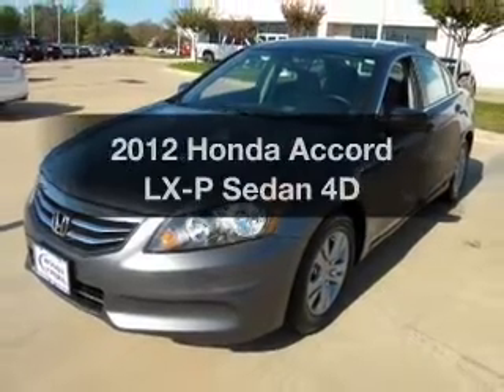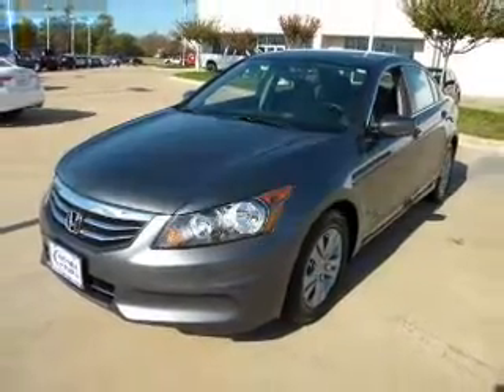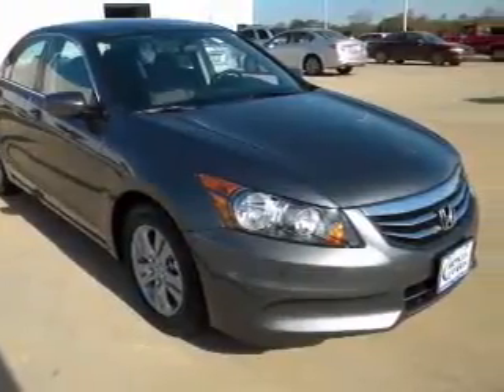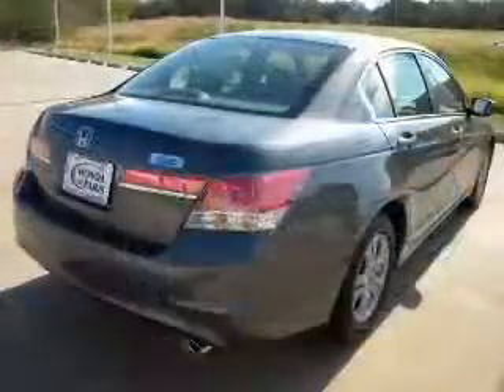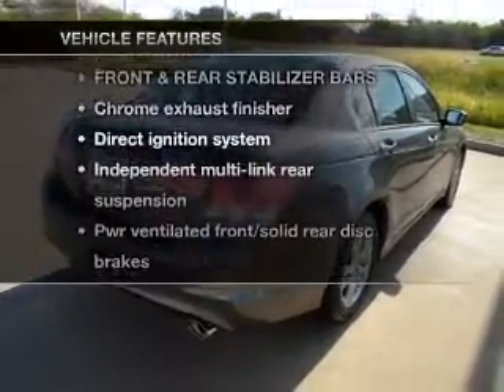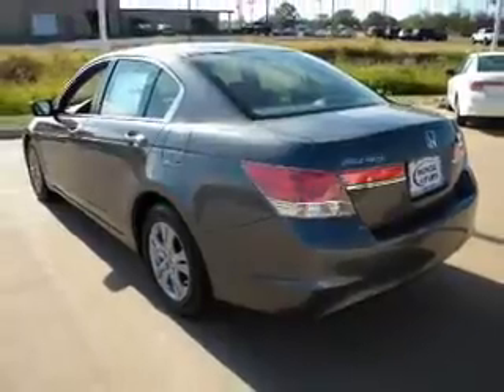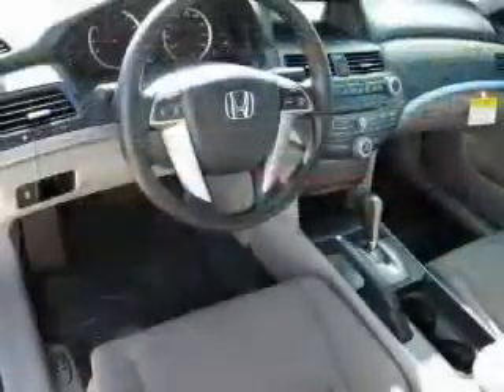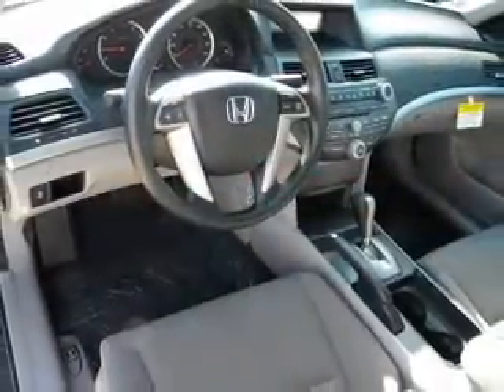2012 Honda Accord - Paris TX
Year: 2012
Make: Honda
Model: Accord
Trim: LX-P Sedan 4D
Engine: 4 cylinder VTEC 2.4 liter
Transmission:
Color: Polished Metal Metallic
Mileage: 8
Address:
1505 NE Loop 286